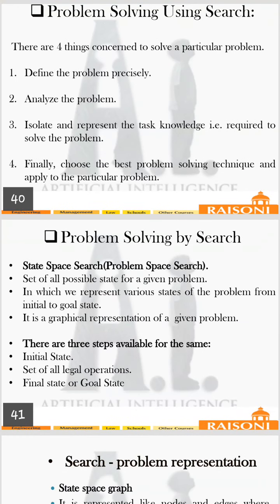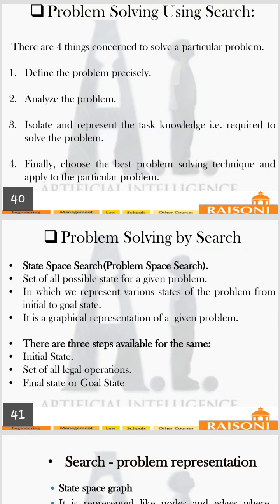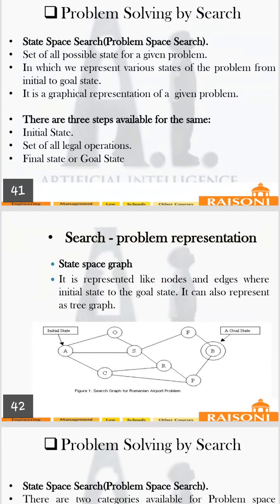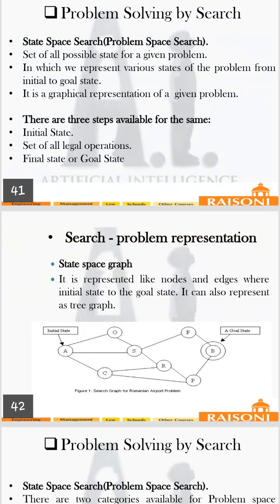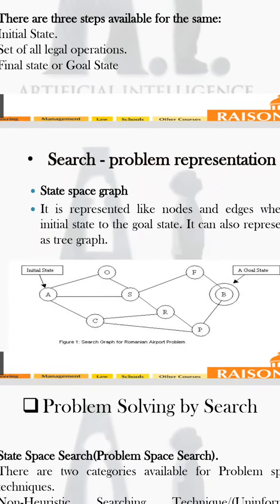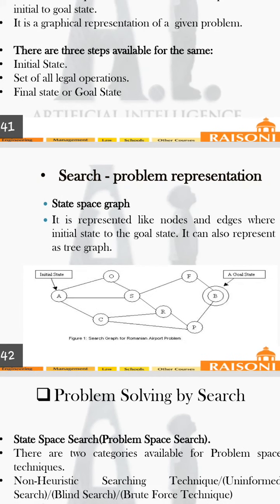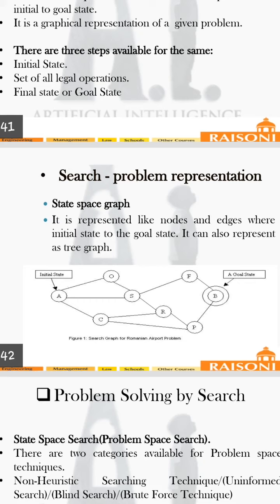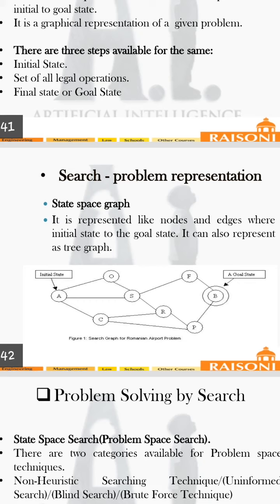AI- Artificial Intelligence- TE CSE-IT- Problem solving using search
Problem solving using search